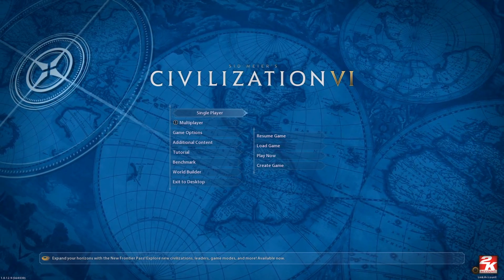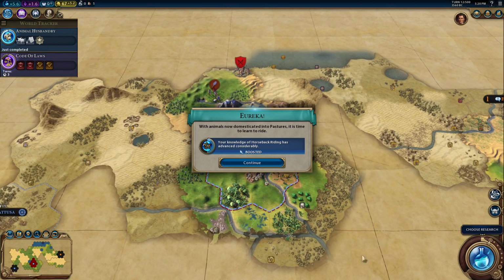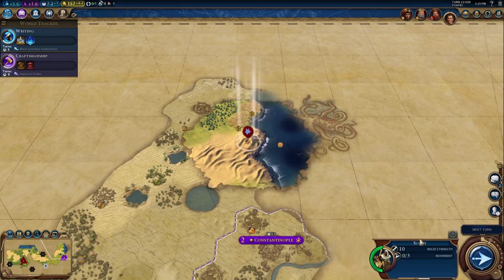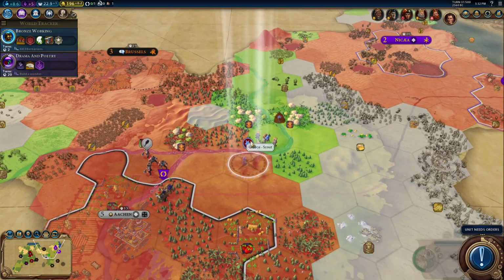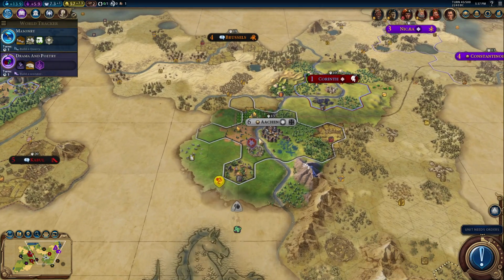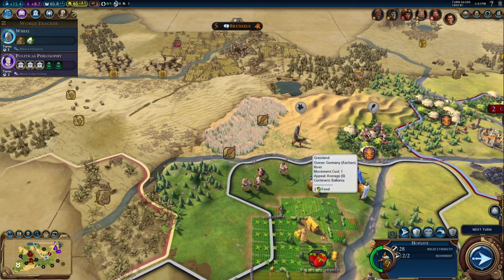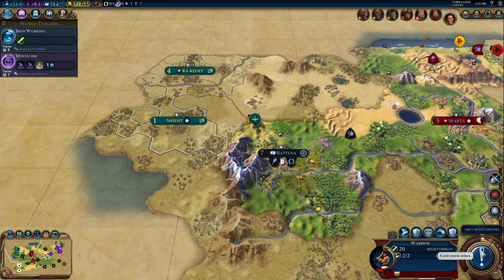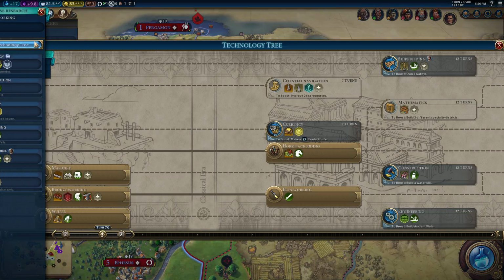Culture Victory with Sparta on Civilization 6 part one!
Hi everyone! I hope you enjoy this short civ 6 series, if you would like any other games be sure to comment.